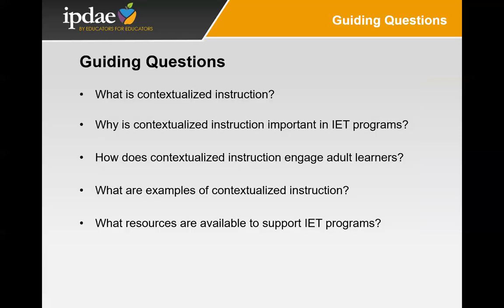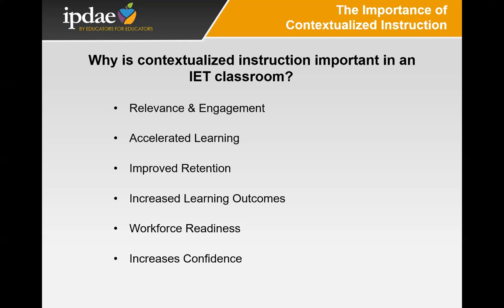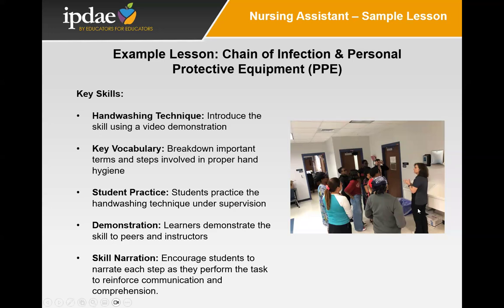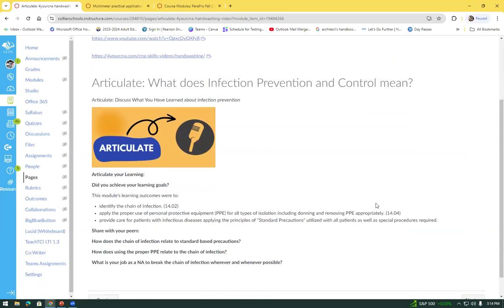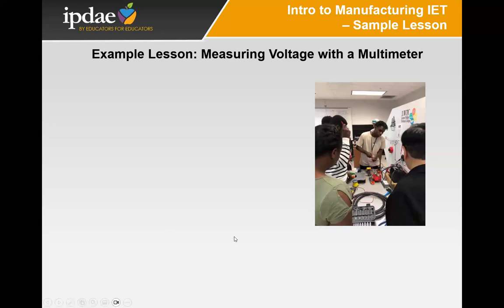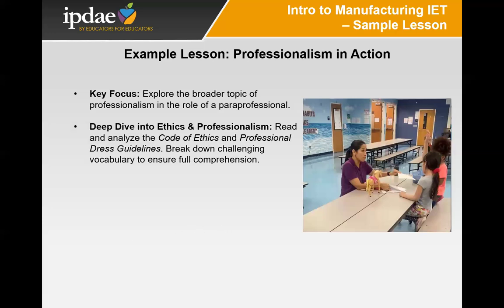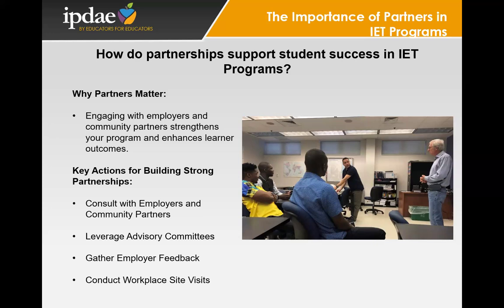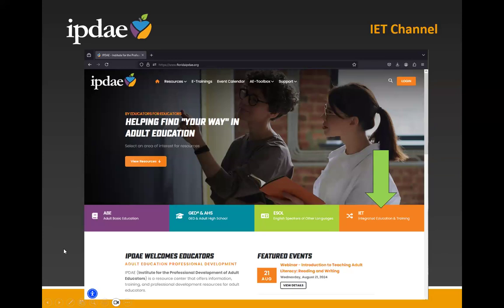Contextualized Instruction in the IET Class (Webinar)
Contextualized instruction integrates academic basic skills, technical/career skills, and employability skills in the IET (Integrated Education and Training) class, making the content more relevant and engaging for learners. By connecting these elements, students experience increased motivation and are better prepared for success both within the IET class and in their future careers. This webinar will provide participants with strategies and real-life examples to effectively contextualize instruction in their IET programs.